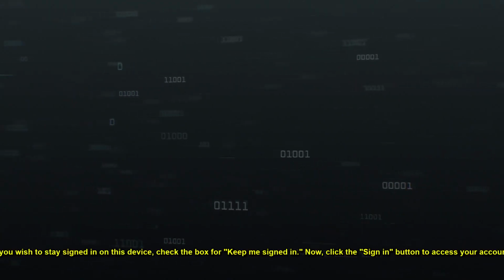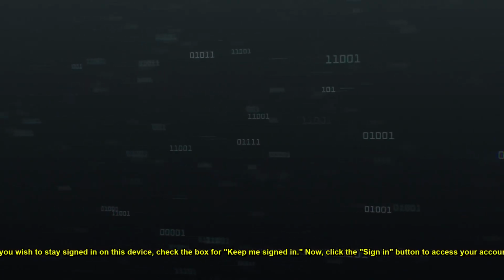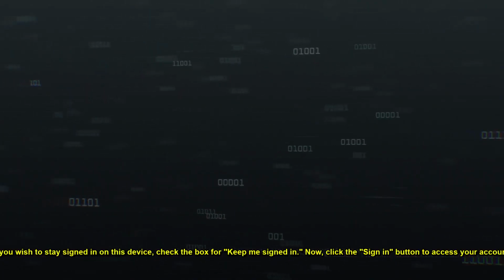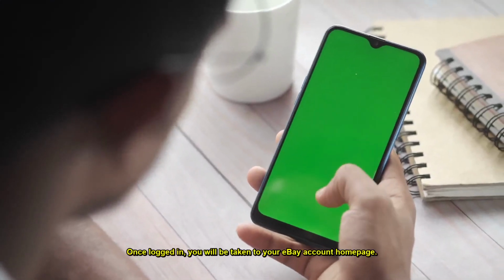How to login to eBay for AI listing auto-optimization - Beginner Guide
Unlock the secrets to eBay success with our beginner-friendly guide on how to log in to eBay for AI listing auto-optimization! In this video, we’ll walk you through the entire login process, ensuring you can easily access your account and harness the power of AI tools to enhance your listings. Whether you're a new seller or looking to boost your sales, this guide is perfect for you. Don’t miss out on tips to optimize your listings and increase visibility on eBay!